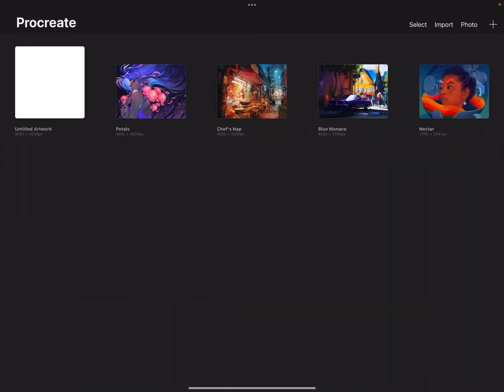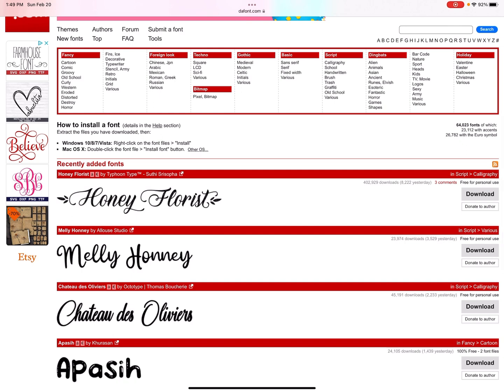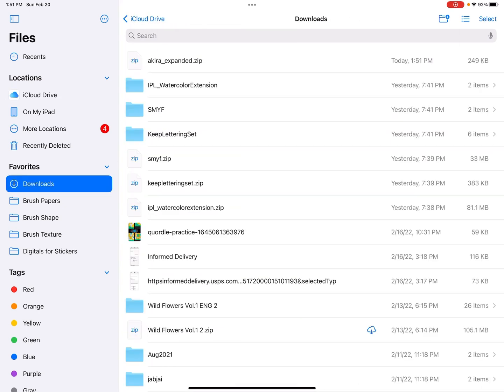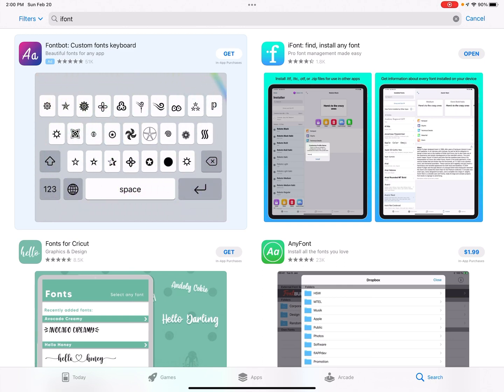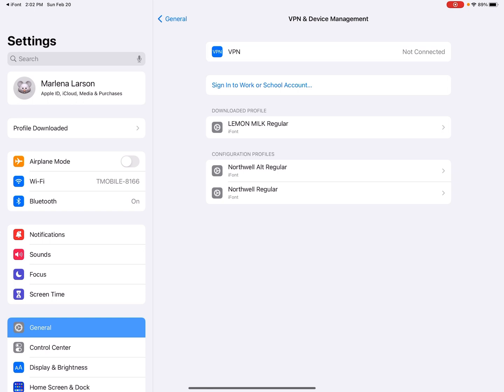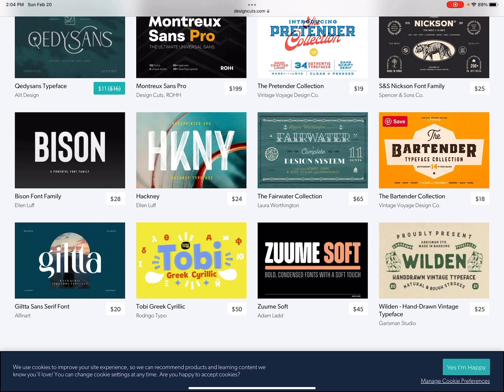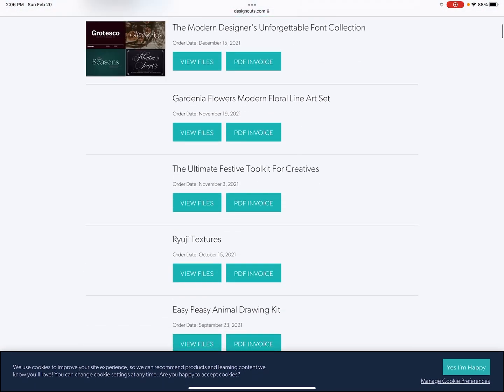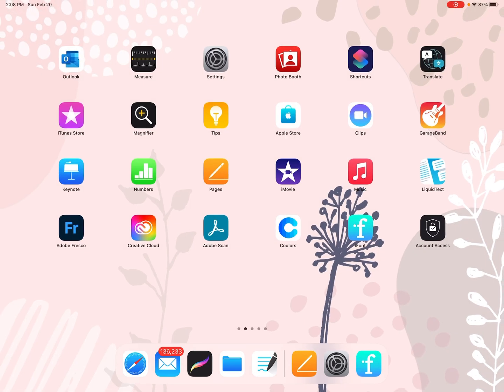How To Add Fonts to Procreate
In this video I'll show you how to add fonts to Procreate. I'll teach you how to add a font just to Procreate as well as how to add a font to your iPad so that you can use that font in all of your iPad apps (as long as they use fonts).